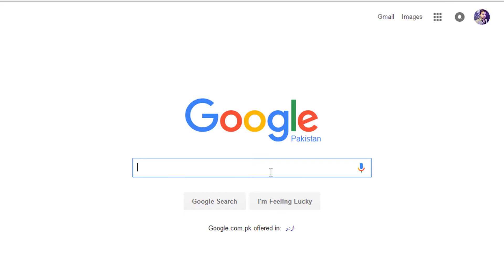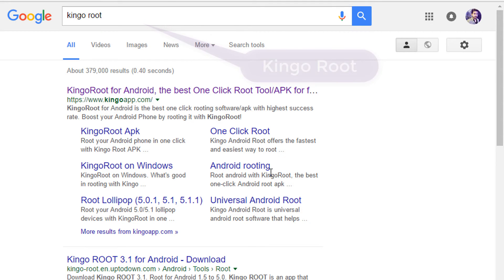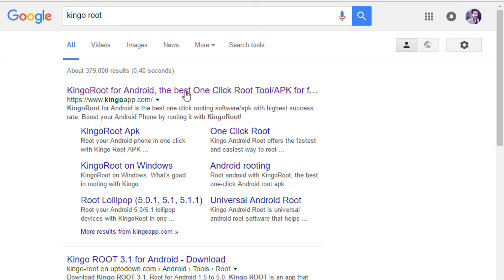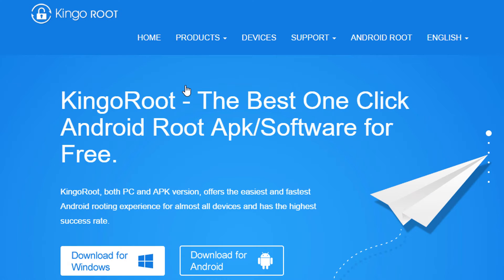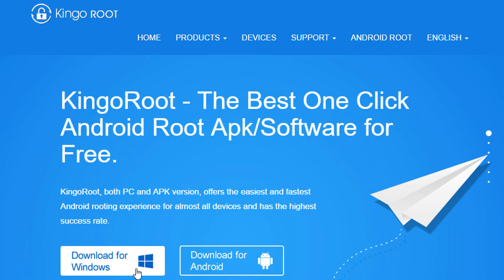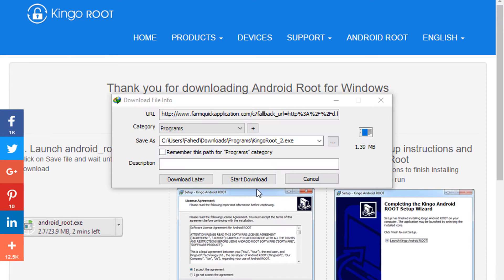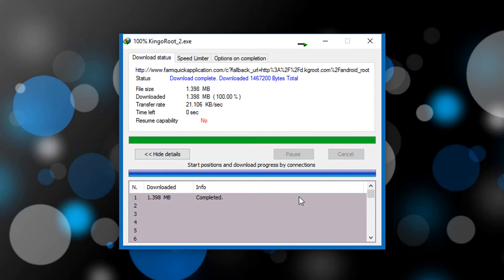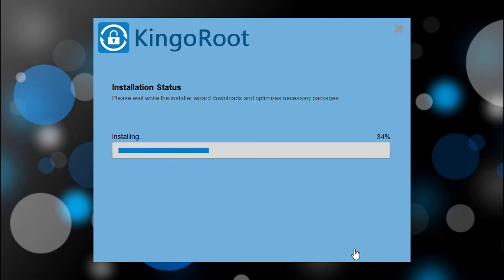Root Android Device | How to root any Android Phone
How to Root android phone with PC for all devices. In this video you will learn how to root your Android phone and be able to modify your system. You can root your Samsung, HTC, Motorola, Sony, LG, Oppo, OnePlus, Nexus and all others devices.

Warning:
warranty will lose once you root your phone or tab , and unroot won't be restore your warranty.

This tutorial addresses the following issues:
how to root android device
how to root android phone
how to root android phone with computer
how to root android phone with computer using kingo root